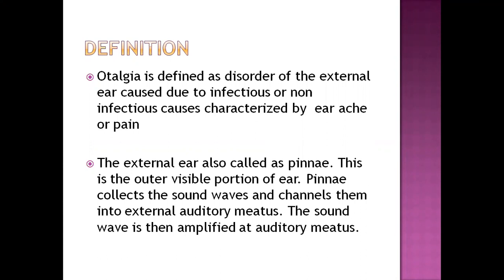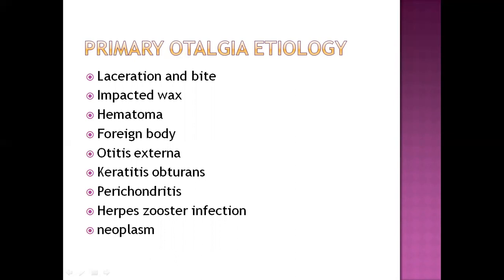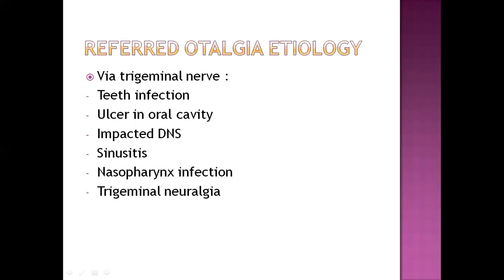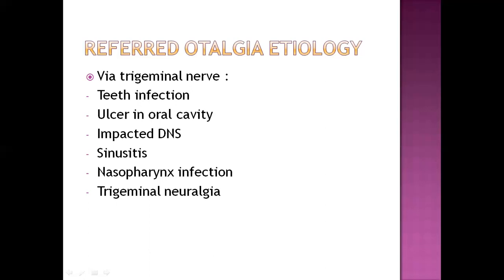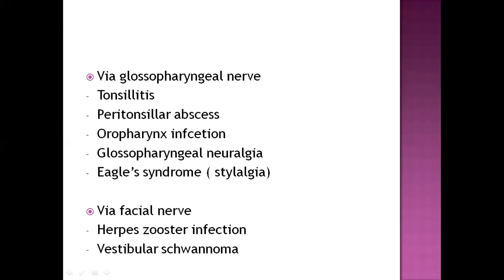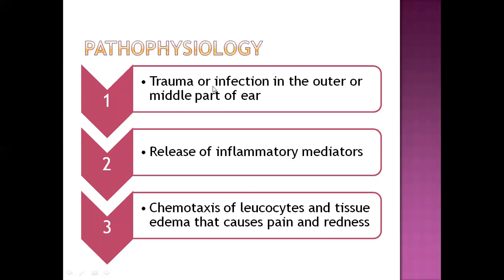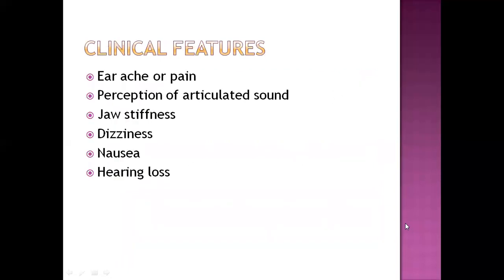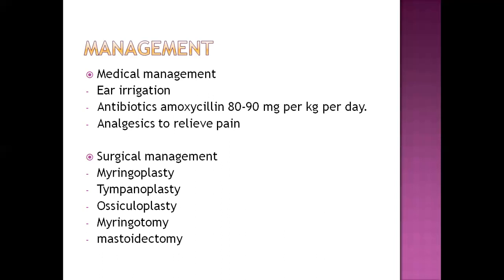otalgia/ medical surgical nursing/ ENT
hello everyone. this video contains detail information about otalgia and its management. this can be benificial for nursing students . any doubts can be dropped in the comment box below. thank you